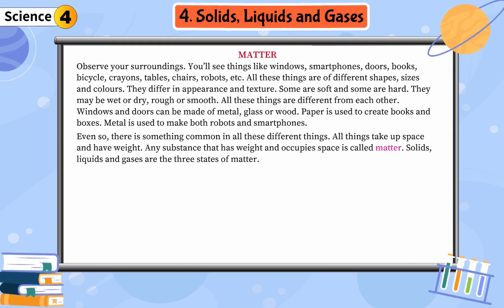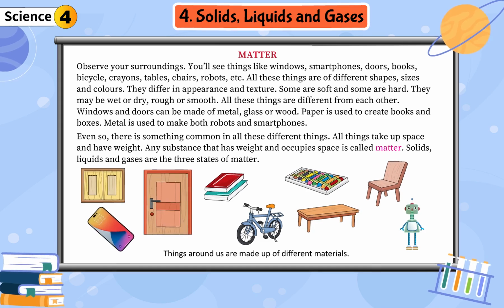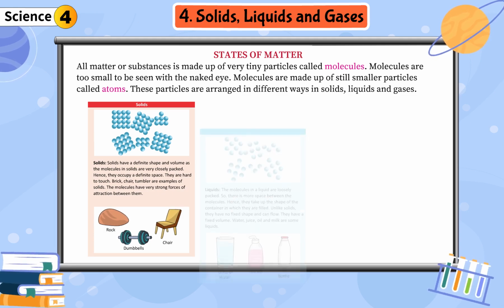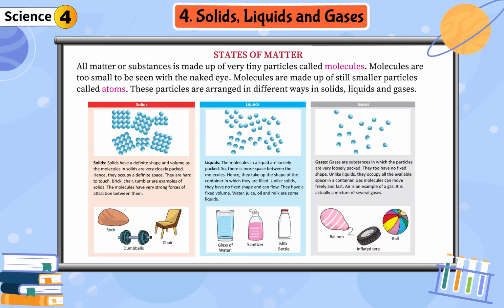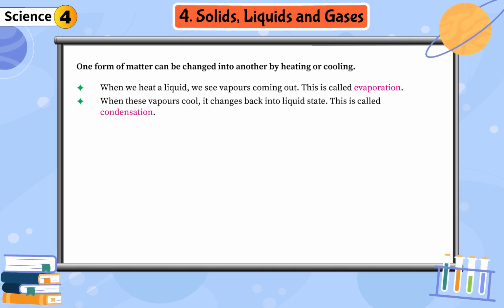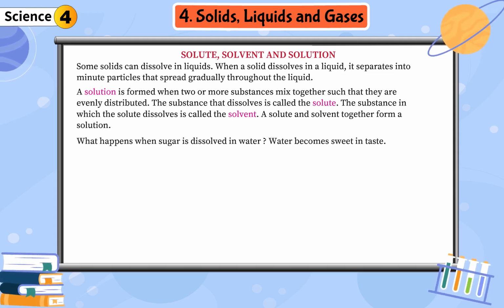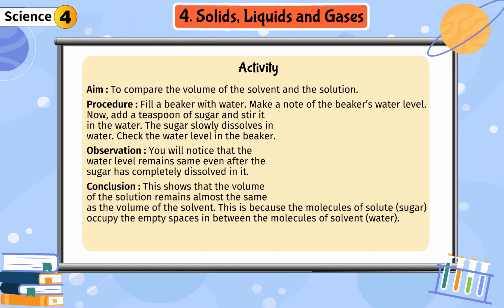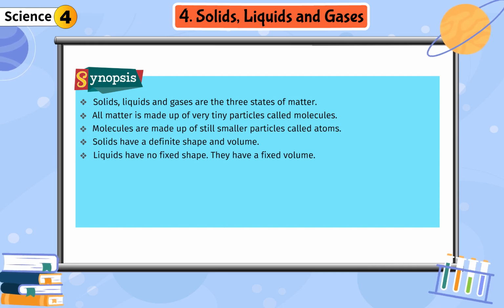Explore Science || Class 4 || Chapter 4 || Solids Liquids and Gases